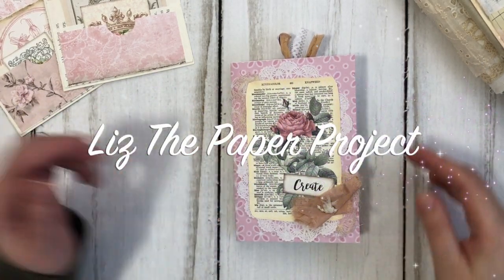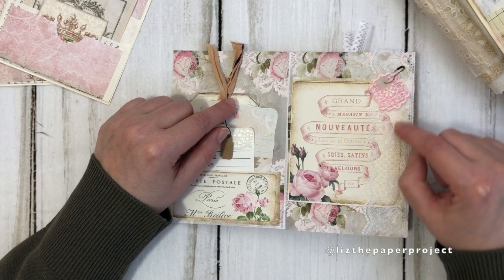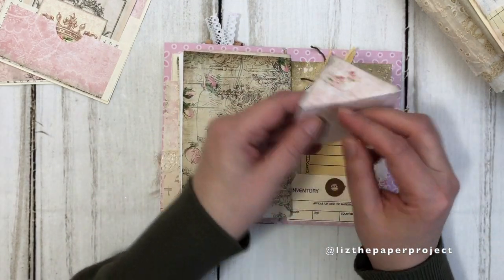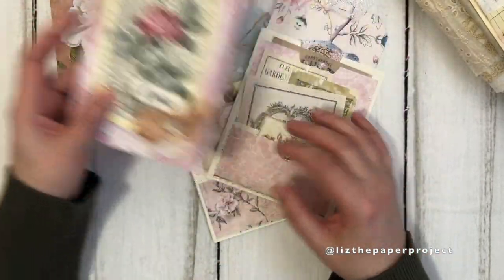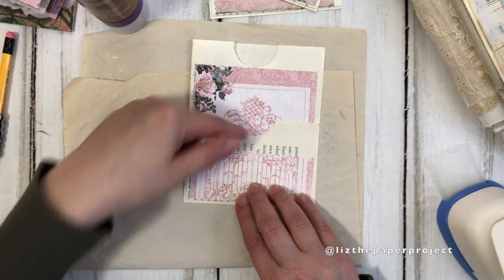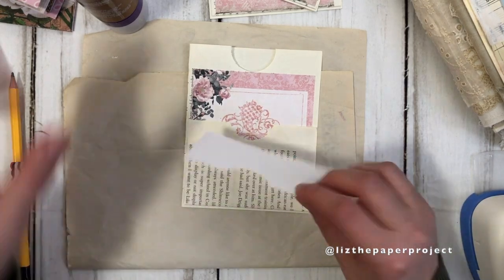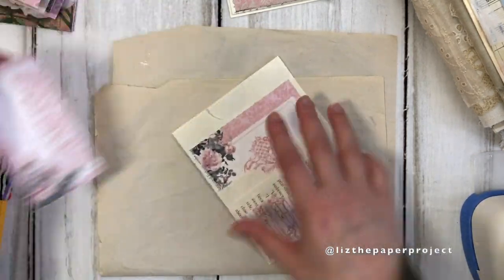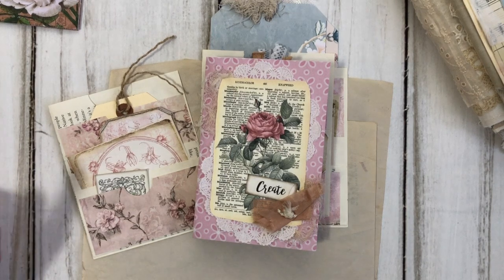EASY Multi Pocket + Flip Book - One Page Wonder No. 7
Today I am sharing a flip through of a quick and fun snail mail flip book. I love how it came out. I also share a quick craft with me that is super easy to make, multi pockets for your journals. Both projects can be sent in snail mail / pen pal mail and as always, you can make it any theme.

My Shop I also have digitals!!

Thank you for stopping by my channel. Thank you so much for your support! 🙏💕

My Porch Prints:
Pink Loaded Folio
Grandma’s attic Journal Kit
Floral Parchment Junk Journal Papers
Shabby Pink Papers

A Tattered Dream
I used some of the laces, hand frayed fabric ribbon, small doilies, vintage english vocabulary flash cards, inventory tag, and merchandise tags.

Please note I am in Canada, so you would need to ship your items to me.

Thank you to these lovely crafters for the inspiration: @gayleagostinelli_ct  @lyriclovercrafts

Write to me:
11965 Hurontario St.
Canada